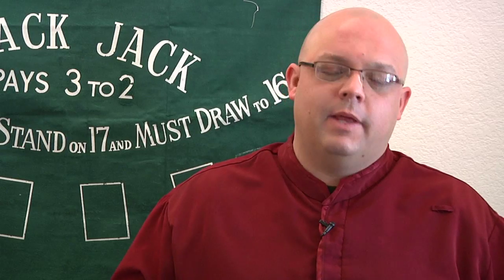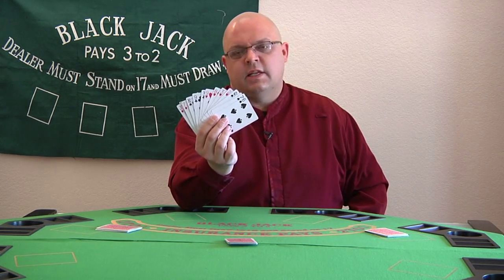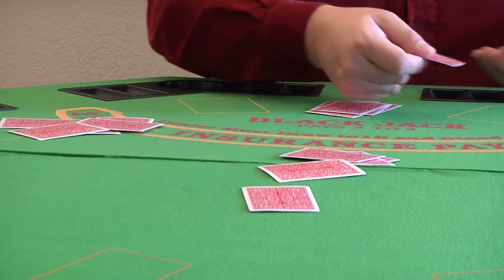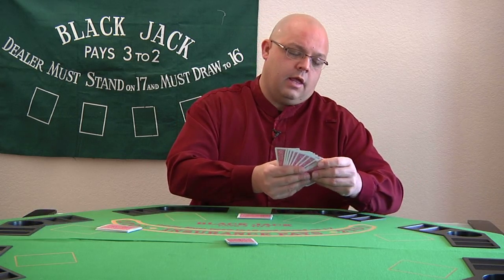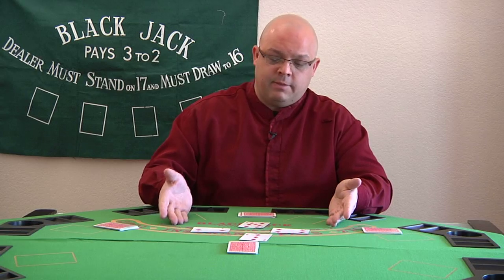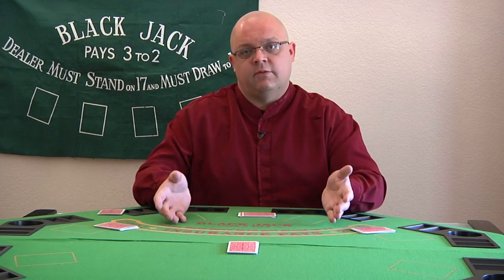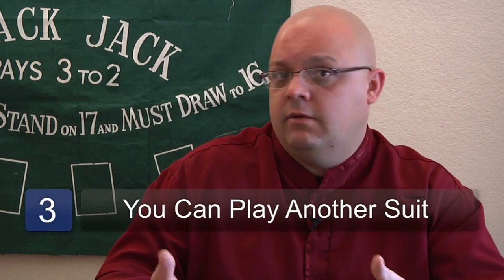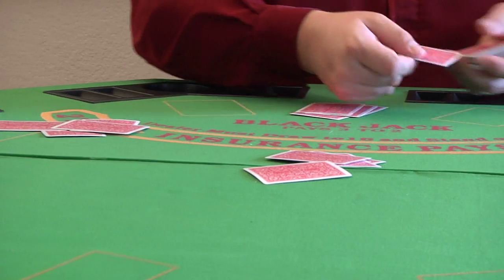Favorite Card Games : Rules for Playing Spades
Understanding the rules for playing the game of Spades is the first step to really enjoying this game. Win more hands with tips from an experience card dealer in this free video on the rules for playing Spades.

Expert: Michael  Vietinghoff
Bio: Mike has many years of experience working as a blackjack dealer at many different casinos.

Series Description: Playing some of our favorite card games can be a great way to pass the time or even win a little money. Become an expert at cards with tips from an experience card dealer in this free video series on playing favorite card games.